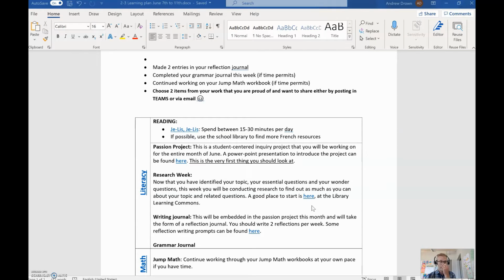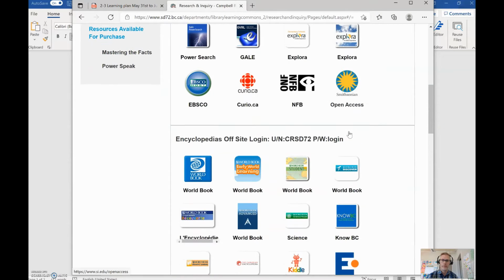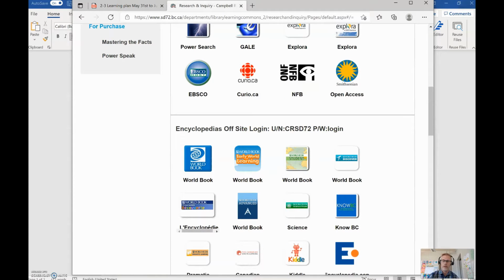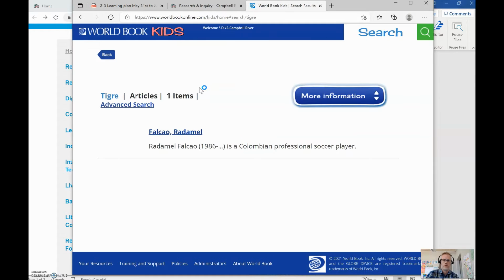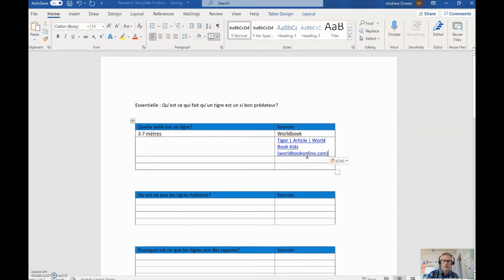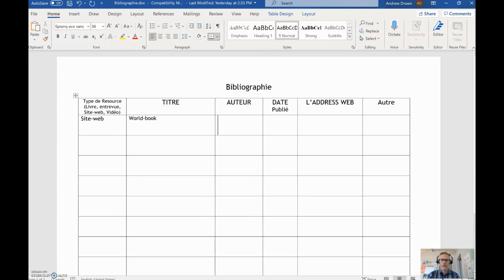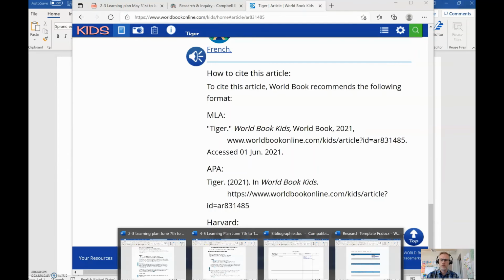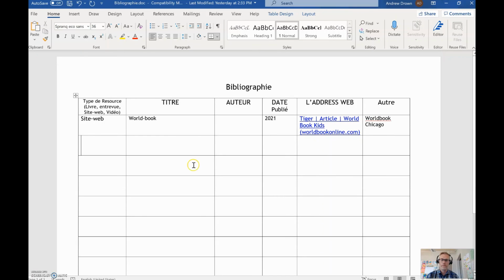La semaine de recherche